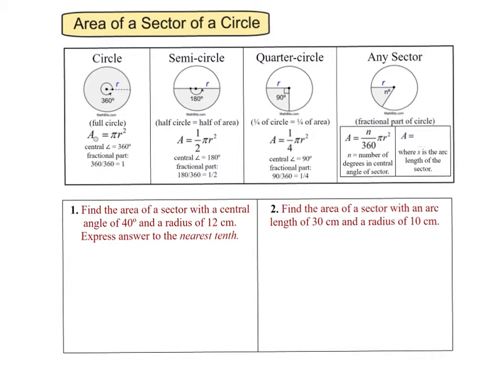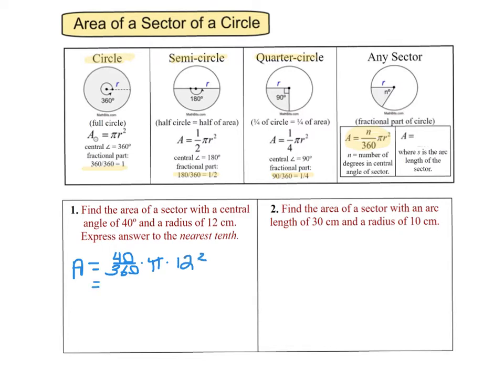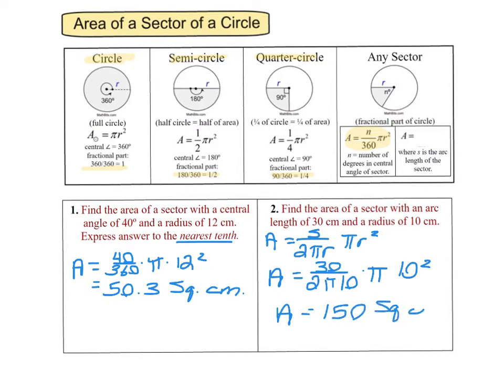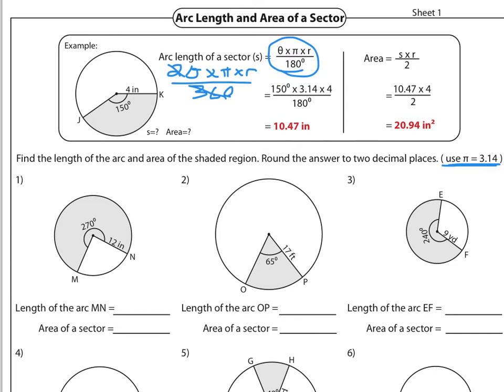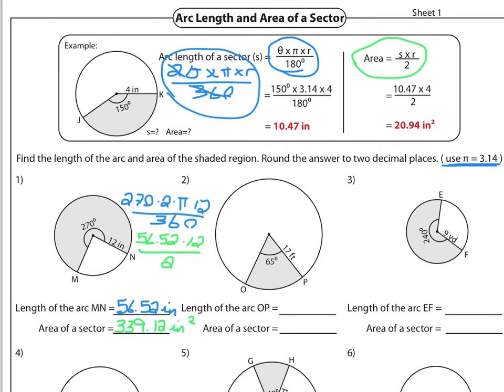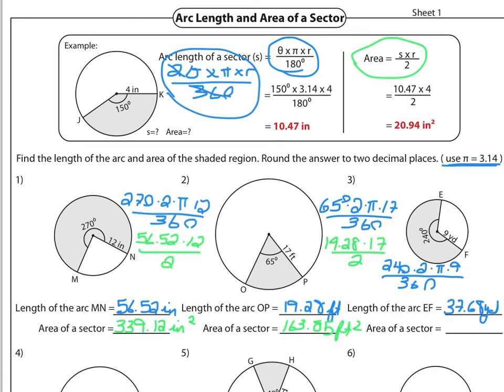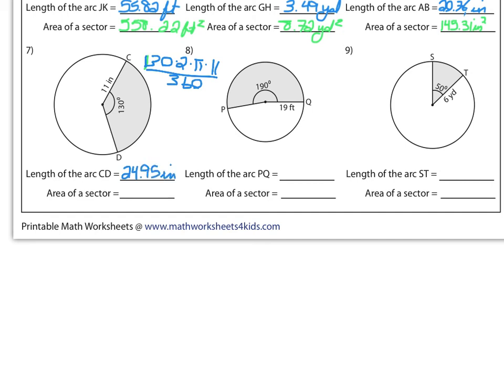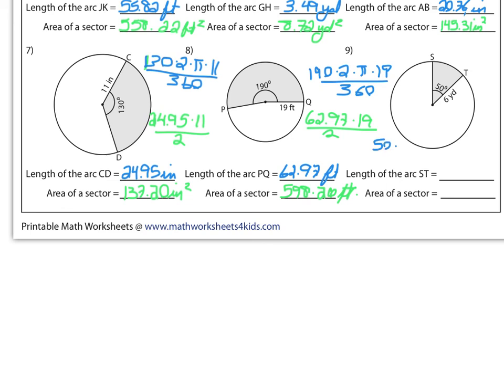Arc length area of sectors and opener.mp4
This project was created with Explain Everything™ Interactive Whiteboard for iPad.finding the arc length and using that to find the area of a sector